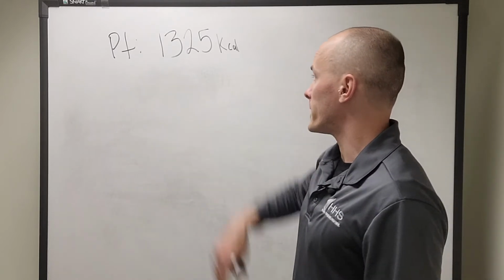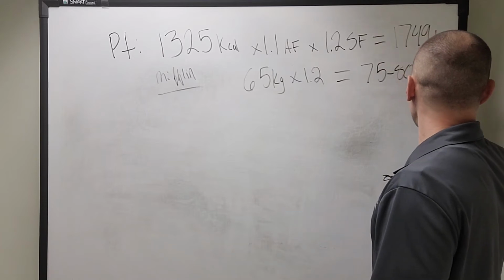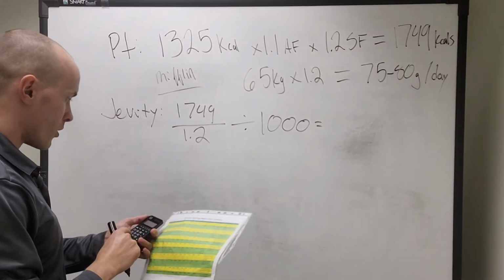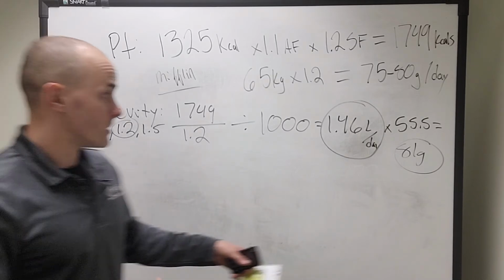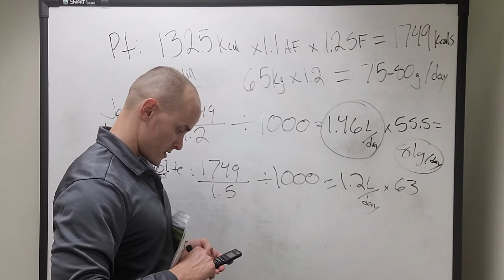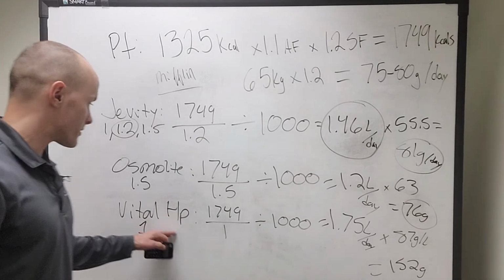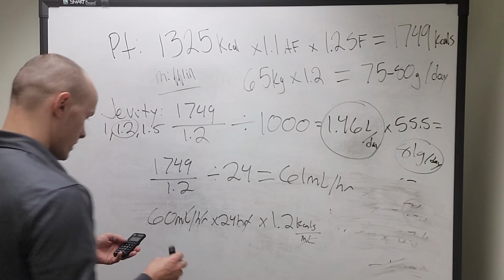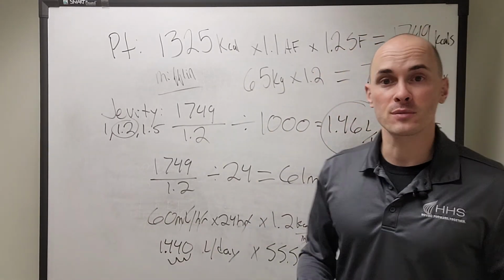How to Calculate Nutrition Support (Easy)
In this video I review a simple nutrition support calculation.